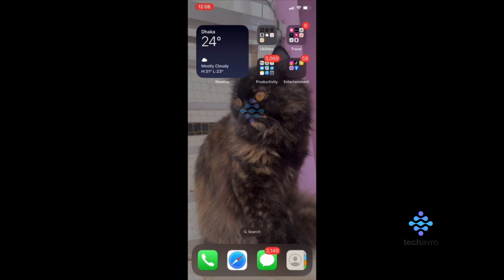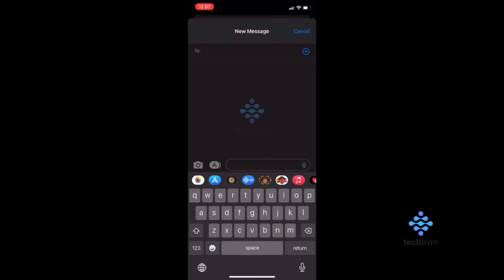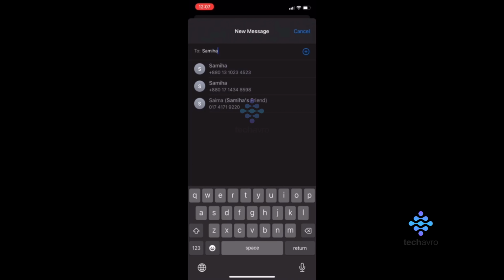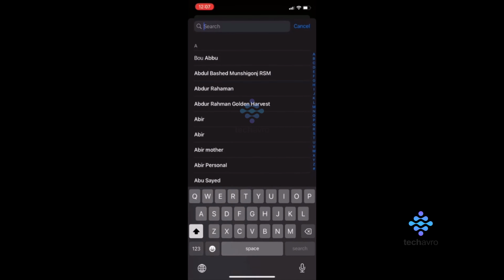How to Create Group Chat on iPhone 2025 [New Method] | Step-by-Step Tutorial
Are you looking to connect with multiple friends or colleagues on your iPhone? In this step-by-step tutorial, we will guide you through the process of creating a group chat on your iPhone, so you can easily communicate and collaborate with a specific group of people. Whether you're planning an event, discussing a project, or simply staying in touch with a close-knit group, group chats on iPhone can streamline your communication. Join us as we demonstrate how to set up a group chat, add participants, and manage the conversation effectively.